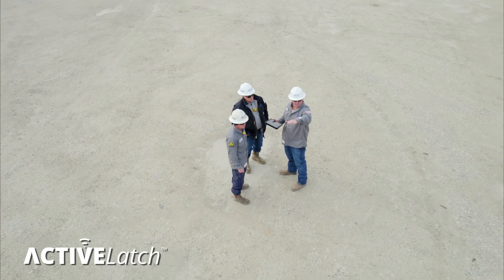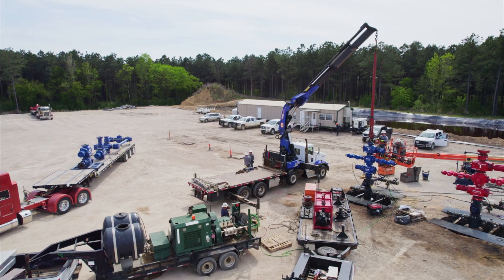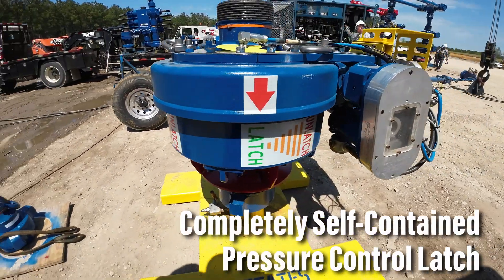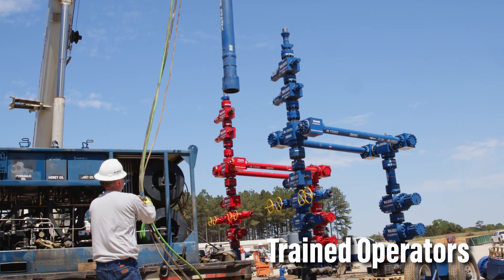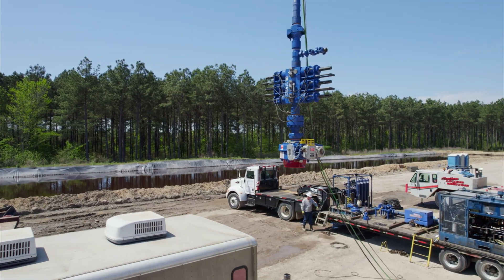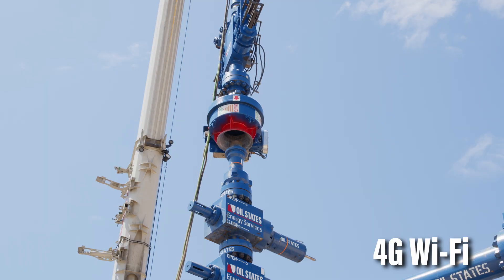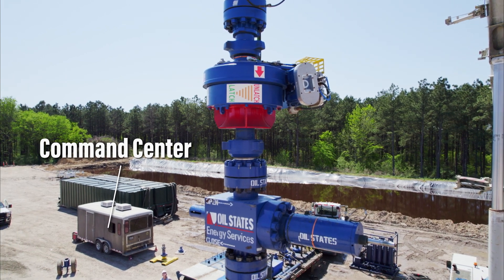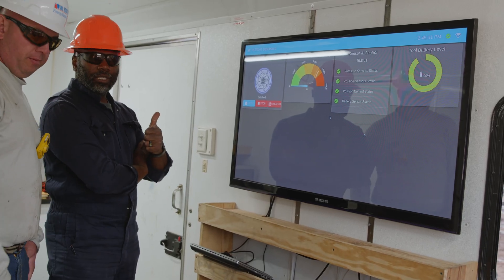ActiveLatch™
The Oil States ACTIVELatch™ is a 5 1/8-in. 15,000 psi, remotely operated wellhead connection that requires no cables or hoses for its operations to make or break the (wireline) connection. The wireless latch is part of the ACTIVEHub™ platform which is capable of communication and control with most analog equipment outfitted with ACTIVEHub™ technology. The ACTIVEHub™ Command Trailer features wireless technologies capable of communication and control of all ACTIVEHub™ enabled assets on a given well site within a 50-yard radius. The ACTIVELatch™ is powered by an on-board DC power pack coupled to the tool’s ACTIVELatch™ Communication & Control Unit. The device allows for continuous operation and data acquisition while Oil States operators are safely outside of the red zone.